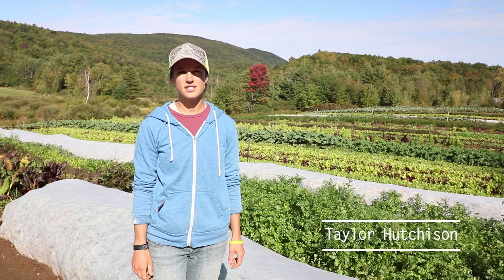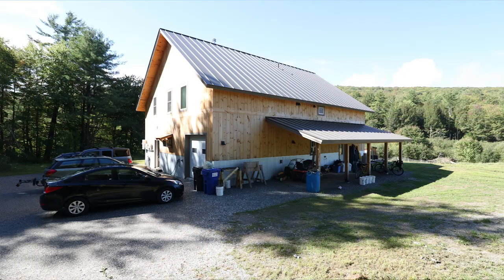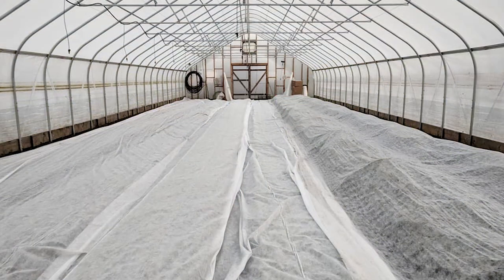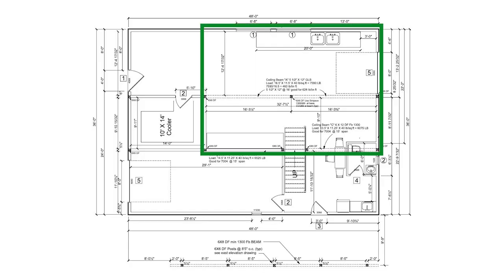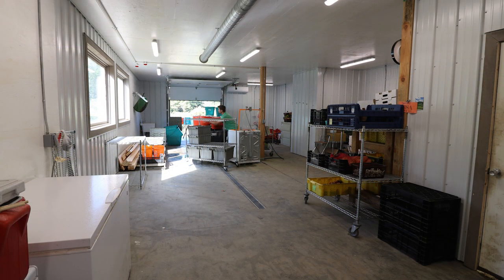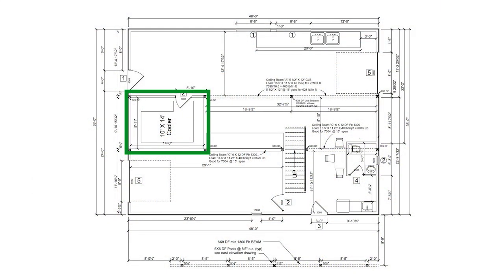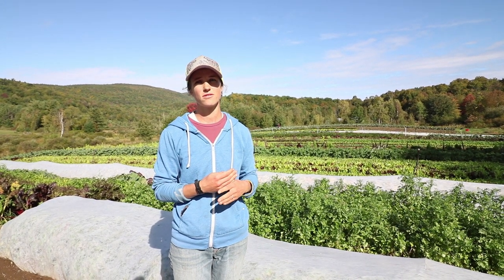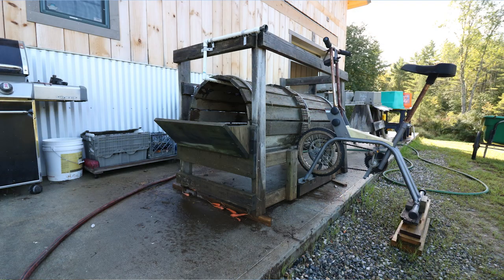An Overview of Footprint Fam: Post Harvest Case Study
Learn the why behind the new construction of a barn/house at Footprint Farm so they can run a successful CSA vegetable farm in Vermont.

This case study is possible because of the hard work, wisdom, and generosity of Taylor and Jake Mendel Footprint Farm. Without their willingness to take the project on to begin with, deal with all the challenges that such projects bring, and complete it we would have nothing to share. We are grateful to them for their willingness to share their story and knowledge in this form so that others can learn.

Funding for this publication was made possible, in part, by the Food and Drug Administration through grant PAR-16-137, by the USDA’s National Institute of Food and Agriculture through the Food Safety Outreach Program award 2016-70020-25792 accession 1010528 and by The Vermont Agency of Agriculture Food and Markets via the  Integrated Extension Educational Programming in Support of the VAAFM Produce Program Grant 02200-FSMA-2018-01. The views expressed in the publication do not necessarily reflect the official policies of the U.S. Department of Health and Human Services, the U.S. Department of Agriculture or the Vermont Agency of Agriculture; nor does any mention of trade names, commercial practices, or organization imply endorsement by the United States Government or the State of Vermont.